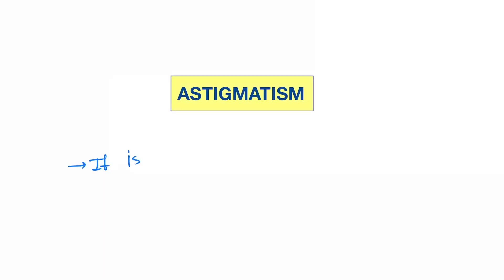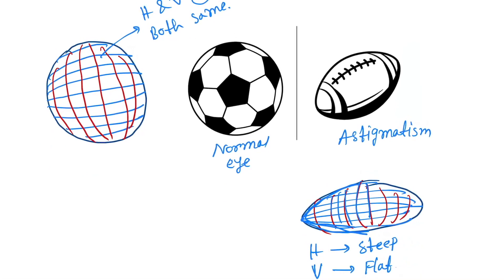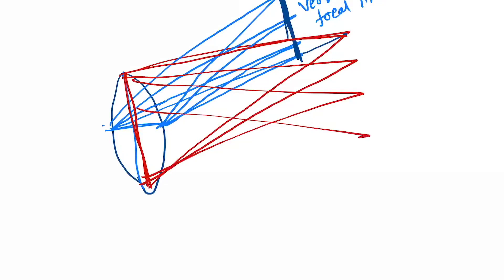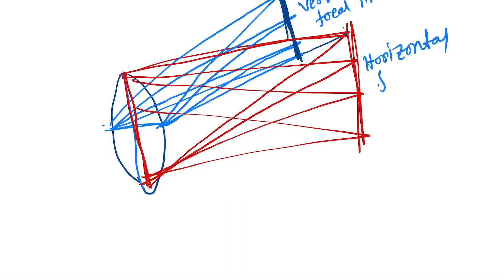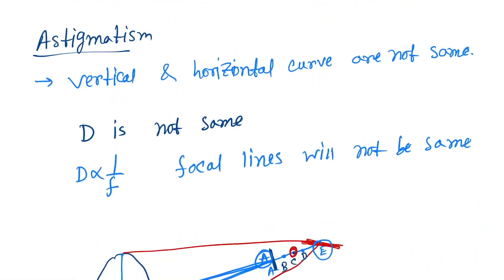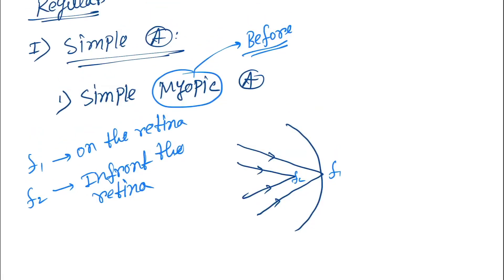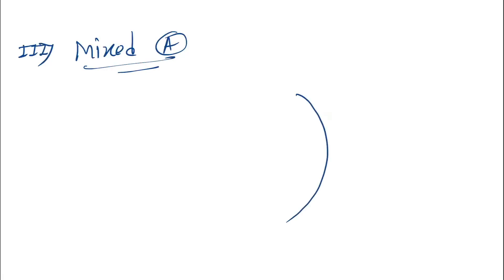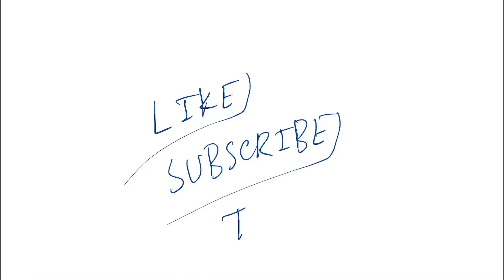Astigmatism explained : Full conceptual lecture with all types : Ophthalmology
In this Astigmatism lecture you will get full concept of Astigmatism,Types:Regular and Irregular Astigmatism,With the rule,Againts the rule,Oblique